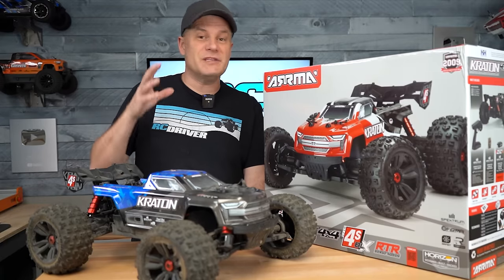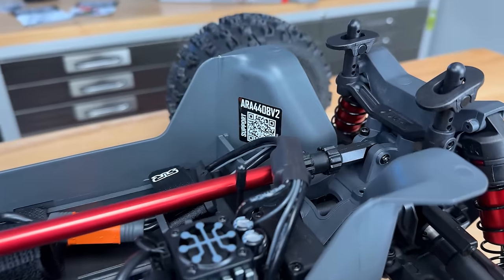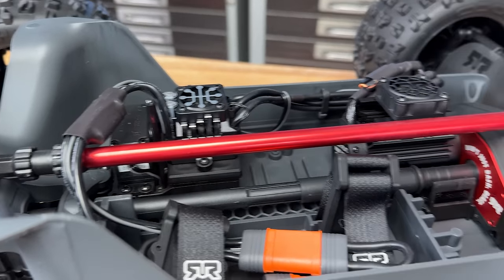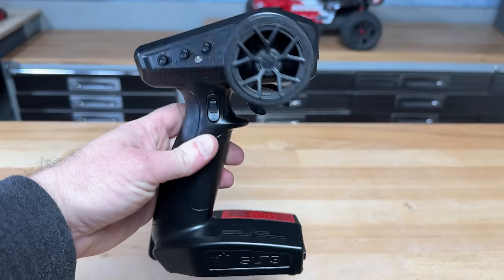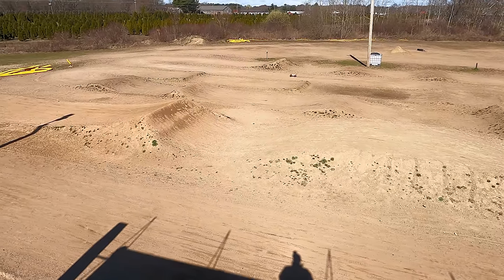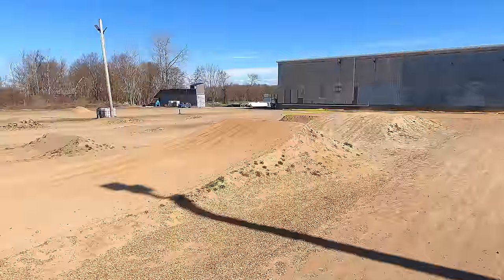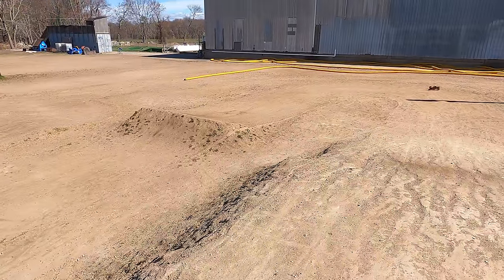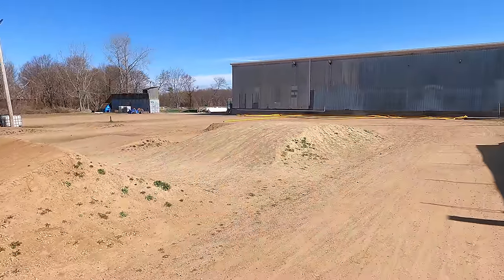So Close To Awesomeness! Arrma Kraton 4S V2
This video on the Arrma Kraton 4S 4x4 V2/ V2.5 found may be a little late in the upload cycle compared to others, but I don’t care. This channel has always followed the Youtube concept of sharing a passion and there’s no time limit for that. So since I think the Arrma Kraton V2 is worthy of the channel, here’s my take on it. I had a great time with the V1 and now V2 has some much wanted tweaks. But is it absolutely perfect now? There’s some perspectives here that will help you decide if it is and if it’s right for you.

PRODUCT FEATURED
Arrma Kraton 4S 4x4 BLX V2 (V2.5)
By: Horizon Hobby
Type: 1/8 4WD Electric Truggy
Price:  $449.95
You’ll need: Two 2S or one 4S LiPo Battery and charger